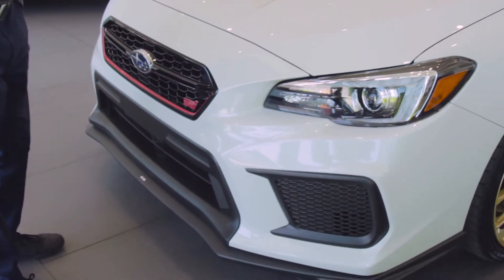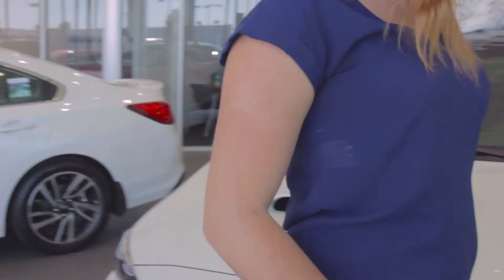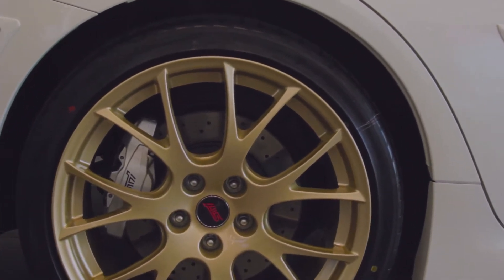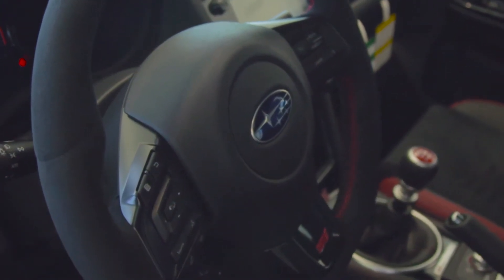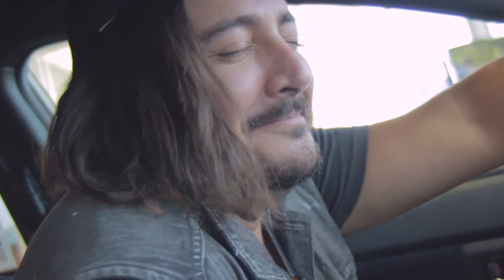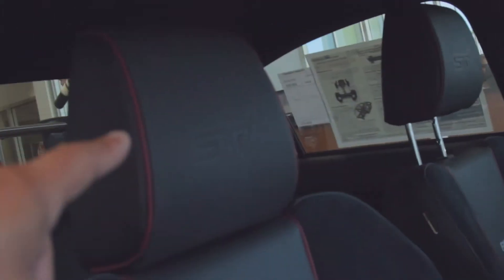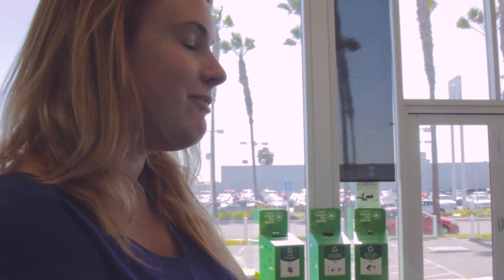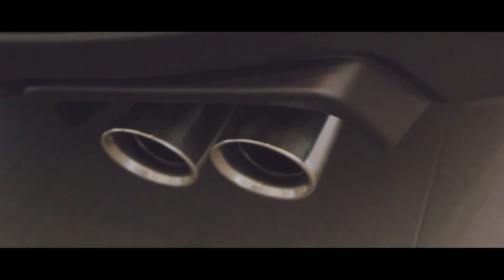Worth the $50,000? Subaru WRX STi Type RA for 2018 review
With the help of my friends I review the 2018 Subaru STi type RA in Crystal White first hand at Frank Subaru. We need to know if it's worth the $50,000 price tag. This is the base model of the record setting STi from the Nurburgring record attempt. We vlog about some of the Type RA's specs, and accessories like its rims, steering wheel, interior and STi Type RA spoiler wing. This 2018 Subaru STi Type RA is currently for sale at Frank Subaru. Unfortunately the Subaru WRX STI type RA World Rally Blue was already sold.

Track Name: "Flight To The Future"